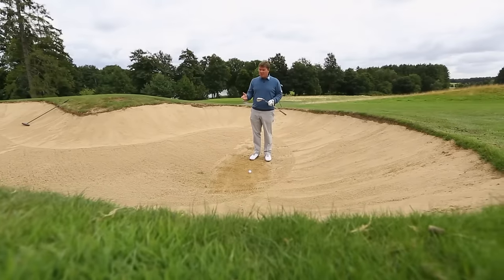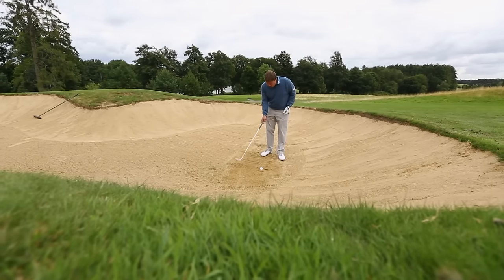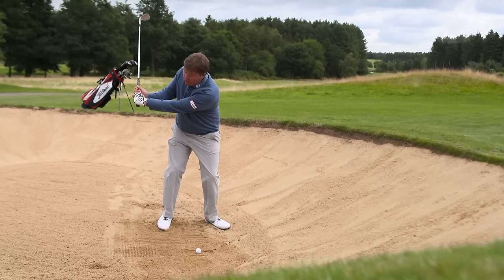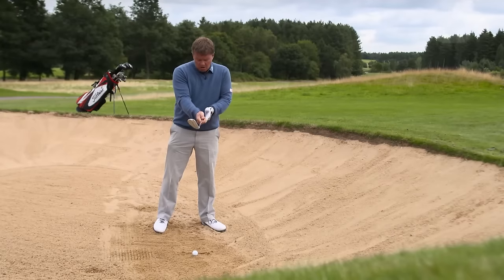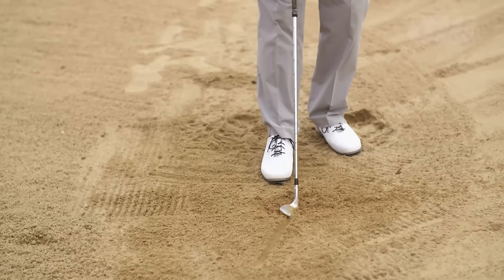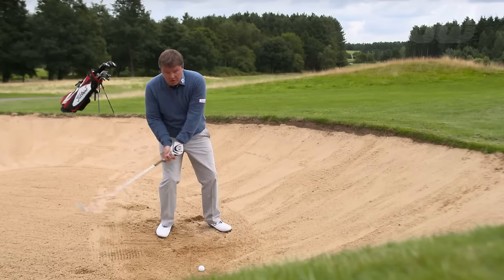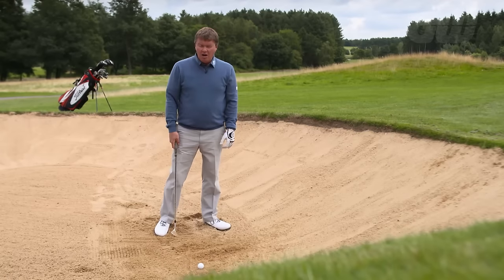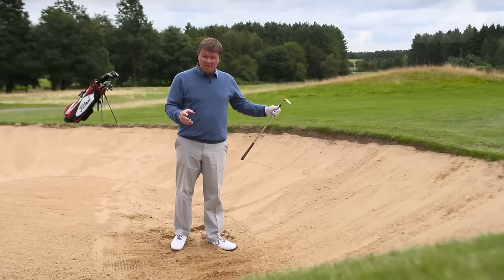Instruction: Simon Holmes - Avoiding thins in the bunker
Simon Holmes provides his tips for those of you struggling to avoid thinning your bunker shots